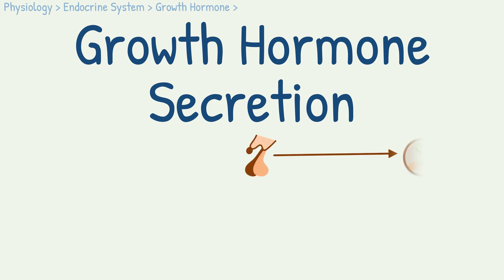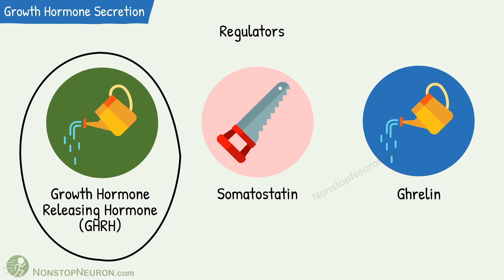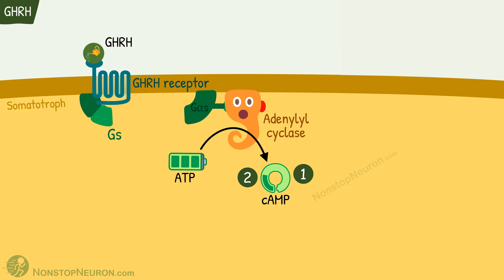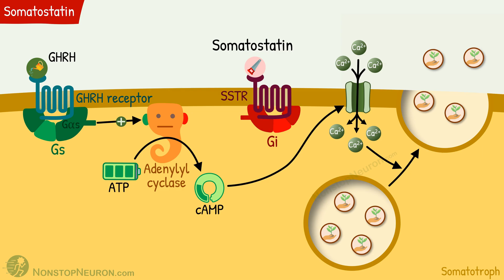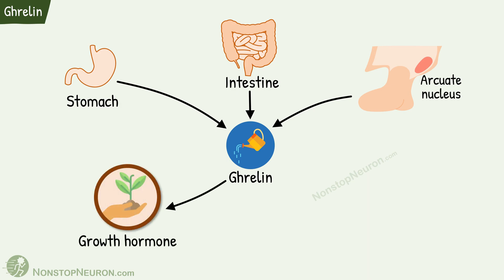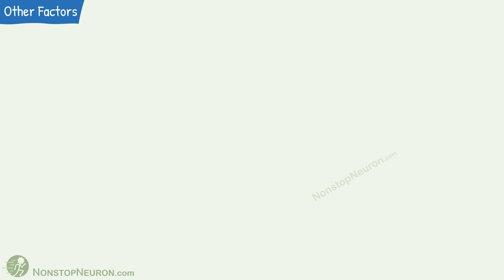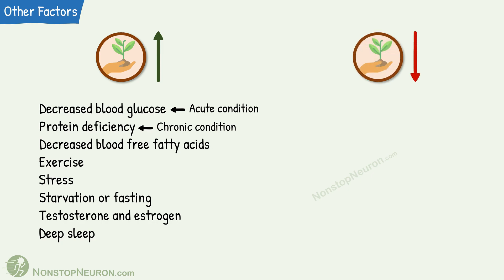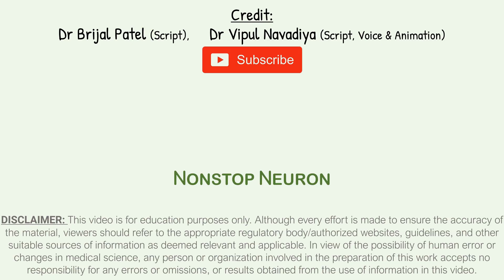Growth Hormone Secretion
Video Summary:
GH is released by somatotrophs in the anterior pituitary. GHRH causes synthesis and release of GH while somatostatin inhibits its release. GH inhibits its own release by negative feedback effect on somatotrophs. IGF-1 which is secreted in response to GH, directly inhibits GH release by suppressing somatotrophs, indirectly it suppress GHRH release or increase secretion of somatostatin both of which in turn inhibits somatotrophs.